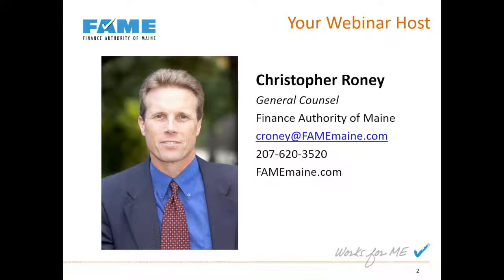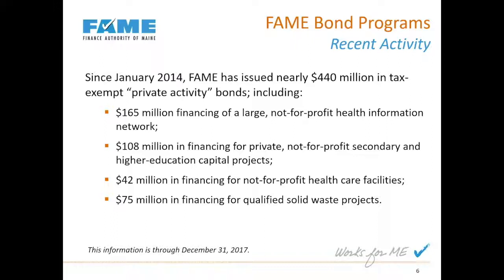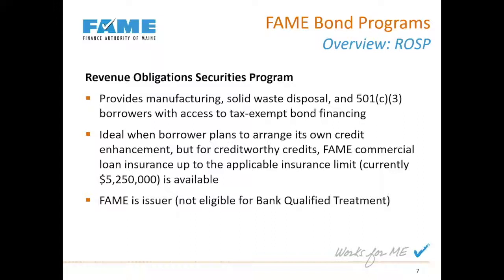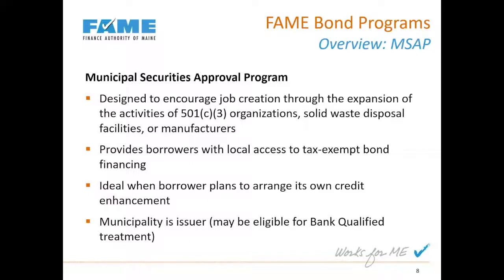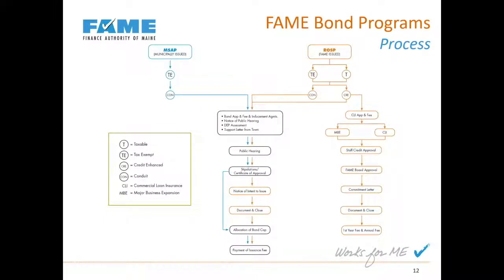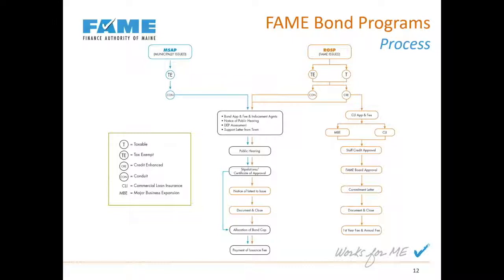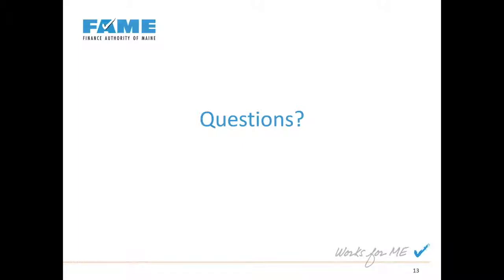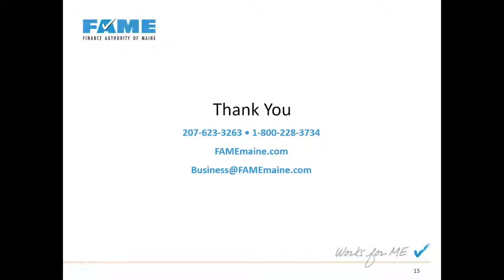FAME Business Webinar: FAME Bond Programs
The Finance Authority of Maine offers two programs that allow businesses to seek funding via tax-exempt bonds—the Revenue Obligations Securities Program and the Municipal Securities Approval Program. In this webinar, FAME's General Counsel Chris Roney explains these two programs and the benefits they offer to both lenders and borrowers. This information may be particularly helpful to Maine lenders, accountants and legal professionals who advise eligible businesses, which include manufacturing and 501(c)(3) entities.